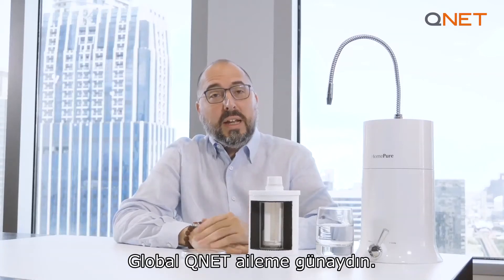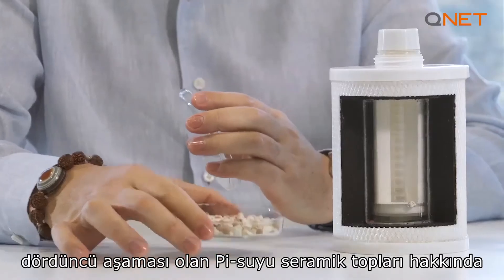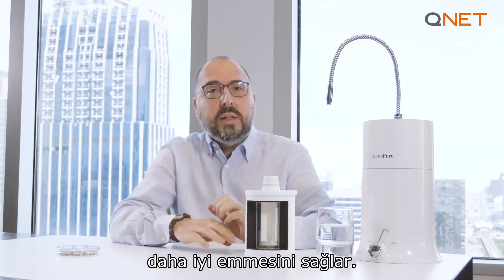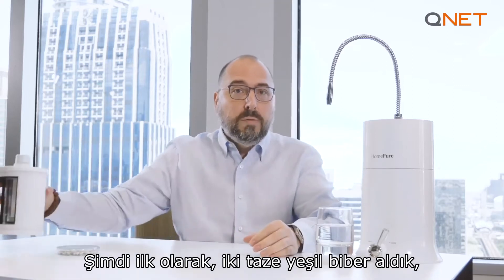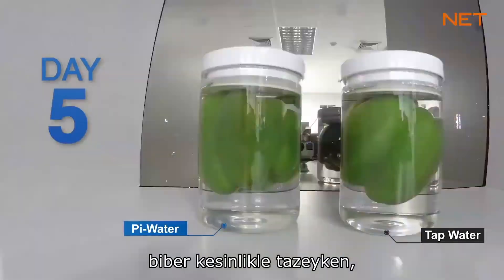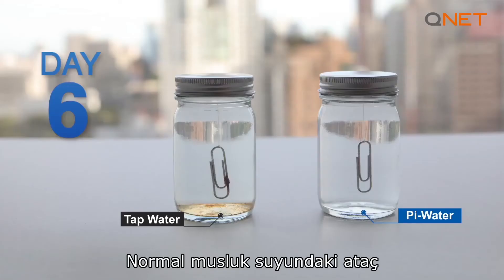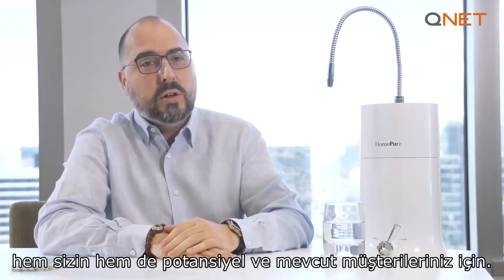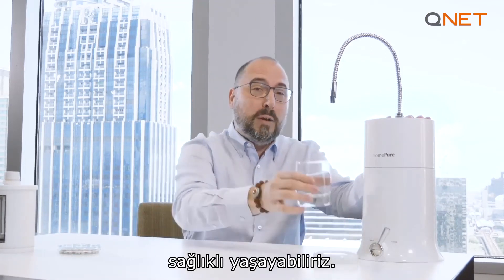Ev Deneyleri Pi-Suyunun Sizin İçin Neden Daha İyi Olduğunu Kanıtlıyor | HomePure Nova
HomePure Nova su arıtma cihazınız varsa, size Pi-suyunun etkisinin görünür sonuçlarını gösterecek olan bu basit ev deneylerini gerçekleştirebilirsiniz.